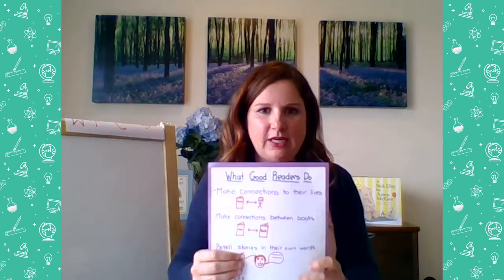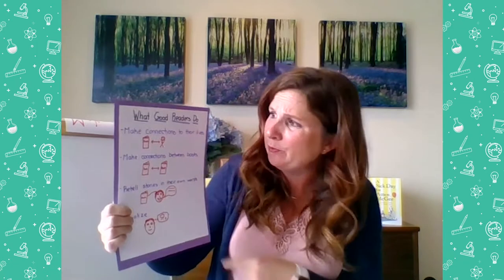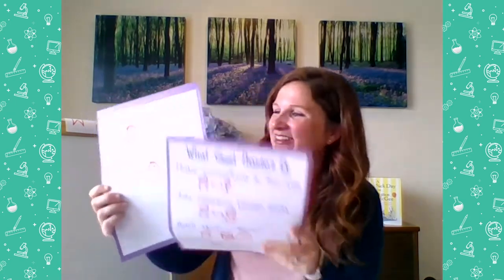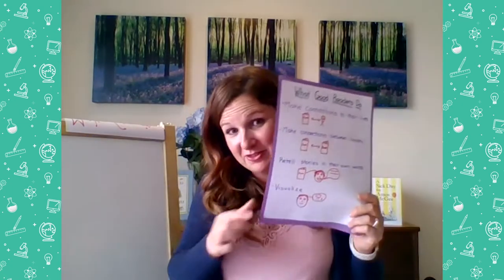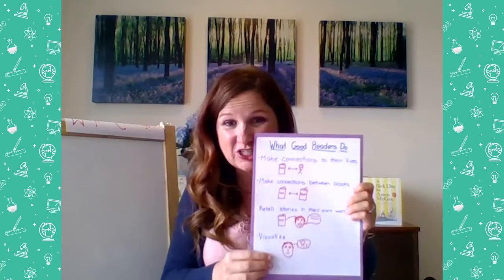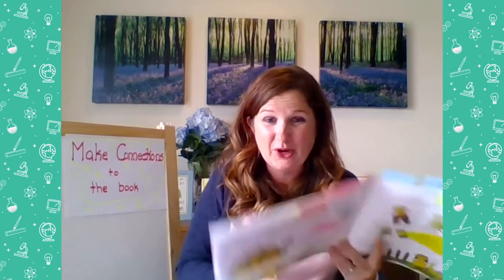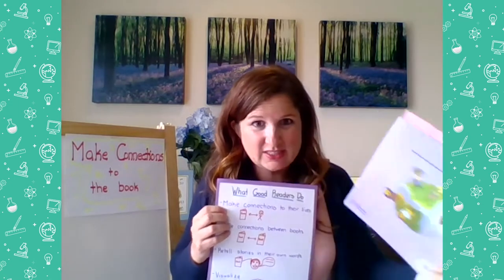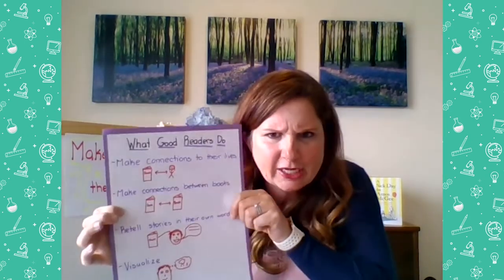ELA, 1st Grade, 5/28, Using Text Features